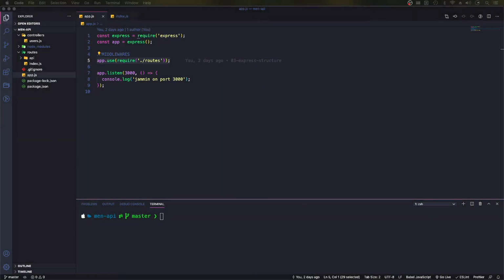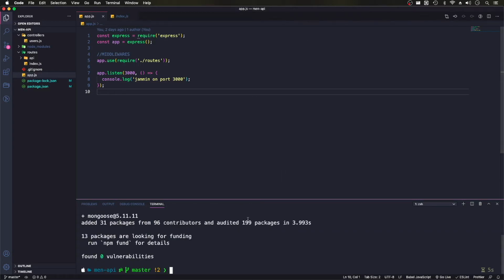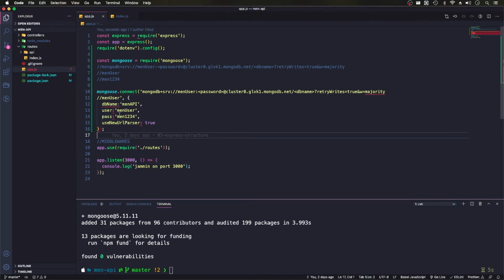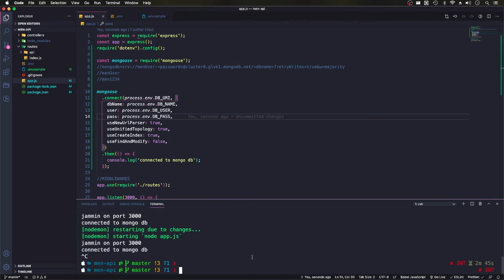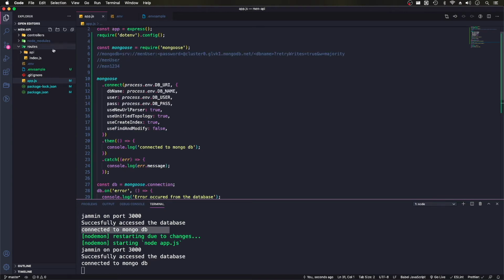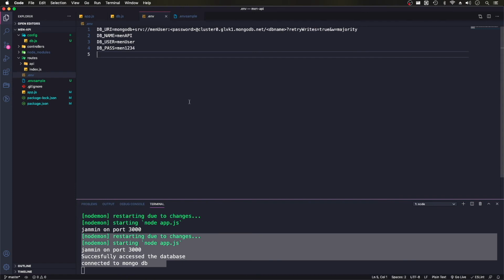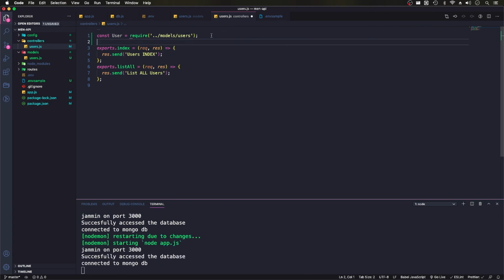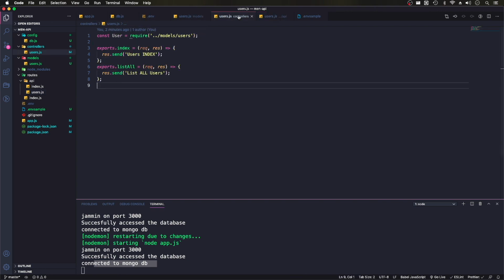Rest API with MEN stack | 04 MongoDB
Setting up our data layer with MongoDB, creating a DB in the cloud using MongoDB Atlas, creating a DB connection using mongoose and finally creating a model with a schema.

This video tutorial series about Setting Up a Rest API with a MEN(MongoDb, ExpressJS, NodeJS) stack by codewithchu. Video 04 of 09.

Video Sections
00:00 Overview
00:41 MongoDb Atlas
02:28 Install Mongoose and dotenv
03:13 Database Connection
05:46 .env
07:17 cont. Database Connection
11:03 Create Model and Schema
13:24 Recap
15:07 Outro